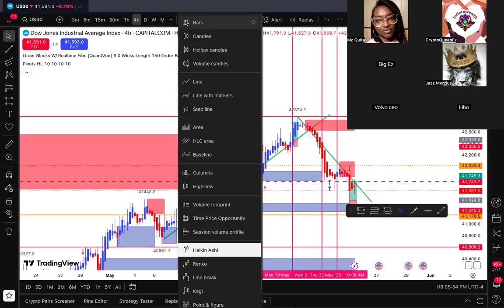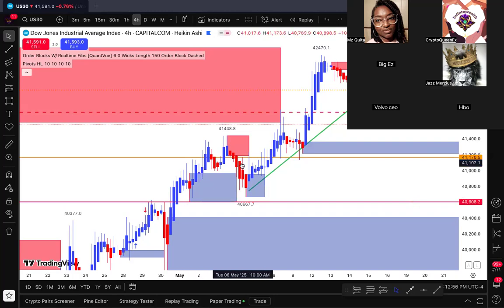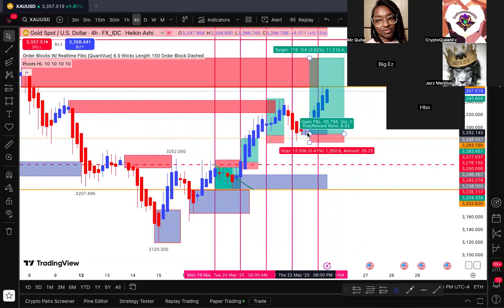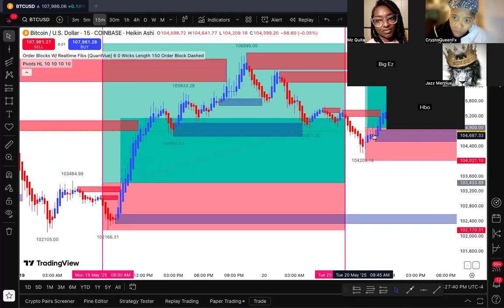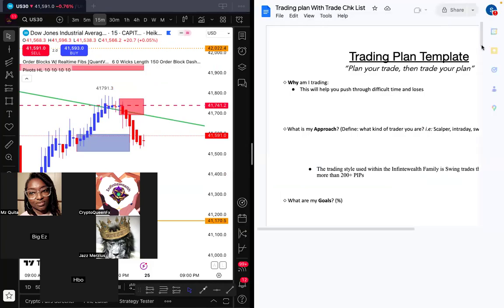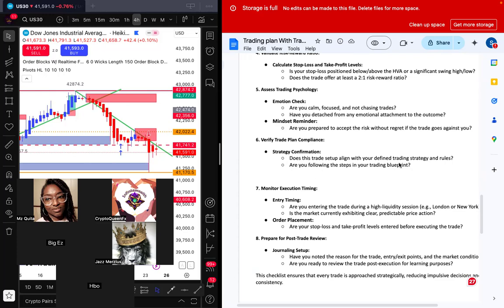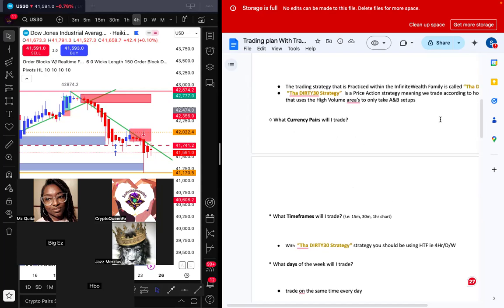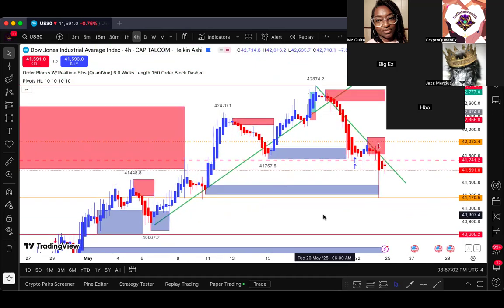🎯 Backtesting Mastery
🎯 Weekend Backtesting Session RECAP! | Entry Mastery, Trading Plan & Mindset Check-In 🧠💰

Whew! This session was not for the weak! 💪🏾 We dove deep into our backtesting bags and pulled out pure GOLD 🏆. In this replay, we walked through exactly how to locate your entries like a sniper 🥷🏾, broke down our trading plan step-by-step, and reviewed the setups we caught last week on US30 📉, XAUUSD 🪙, and BTCUSD 💸.

You’ll see the real reason we took those trades and what confluences gave us the green light 💚 to EXECUTE. Because let’s be clear:
📌 No confluences = No entry
📌 No plan = Plan to lose
📌 No mindset = Blow the bag 😩

So many gems dropped 💎 — from psychological prep before pressing BUY or SELL to the importance of having your emotions AND strategy in check before you even THINK about entering the market.

🔥 Whether you’re new to the charts or a seasoned trader, this replay will have you saying “Ohhhhh, that’s how I’m supposed to move!”

👑 Ready to level up? Join our powerful trading family inside the Discord and stop trading alone!

Let’s grow, let’s trade, and let’s build legacy 💼📈.